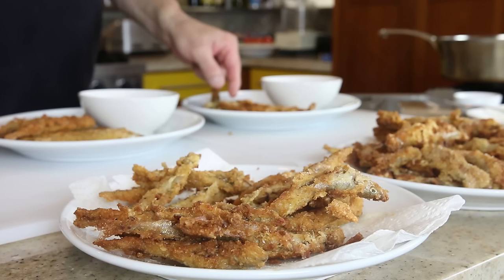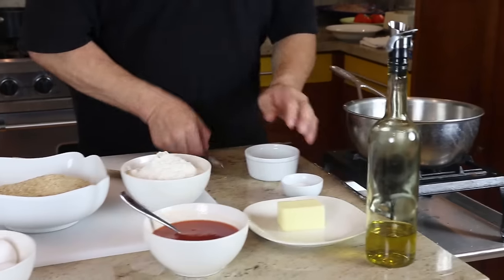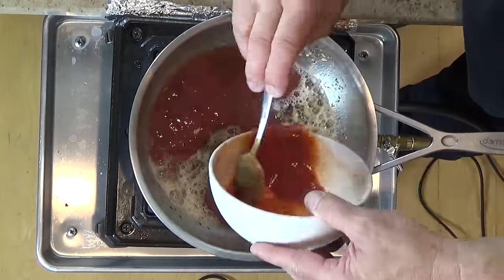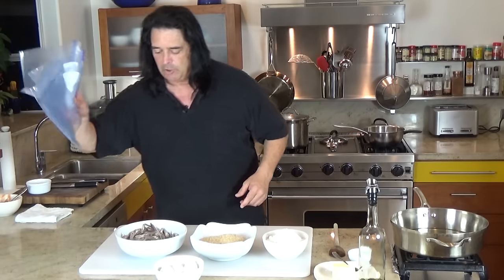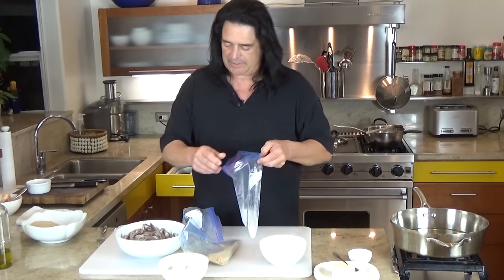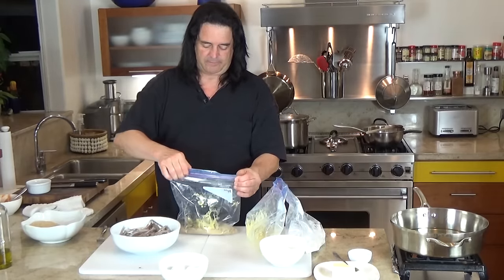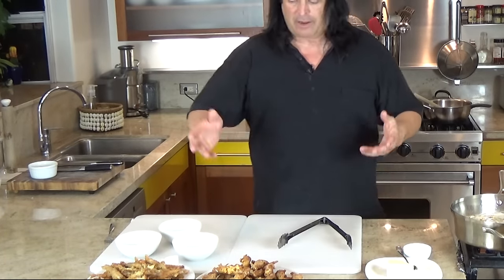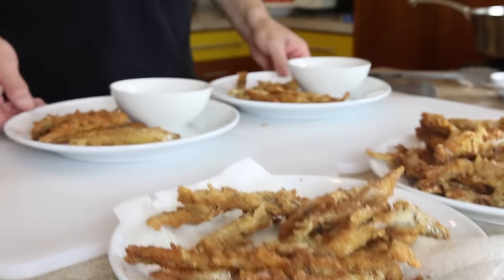Fried Smelt - The Italian Fish and Chips (without the chips)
Small fried fish. Crunchy, crispy, great for dipping. A fun and super tasty appetizer, or a unique main dish.

RECIPE:

For smelt:
2 pounds cleaned smelt
6 cups bread crumbs
6 eggs – add salt
3 cups all purpose flour – add salt
Olive Oil
Vegetable Oil
Salt

Dredge smelt in flour, then egg, then bread crumb.
Fry in 375 degree oil (I like a blend of olive and vegetable oil)
Salt the cooked smelt immediately when removed from frying pan

For tomato sauce dip:
28 ounce can of tomato – either purchase whole tomato and puree or mill yourself to a fine consistency or purchase a puree.
Dry oregano – 1/8 teaspoon
Red pepper flake – to taste
½ onion - fine chop
2 cloves of garlic – fine chop

Saute the onion till translucent, don't brown. Add garlic and cook one more minute. Add oregano and red pepper flake. Add tomato puree. Salt to taste. Simmer slowly until tomato in reduced to a thick consistency, good for dipping.

LET'S COOK OLD SCHOOL AND TASTE THE TRADITION